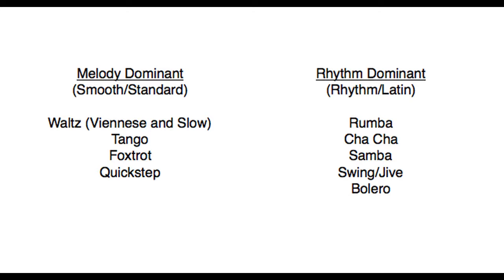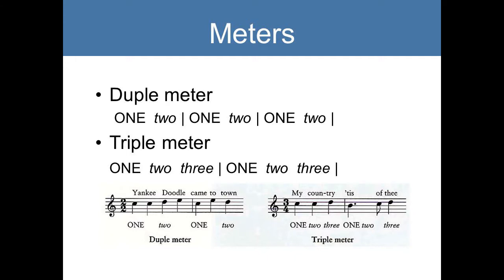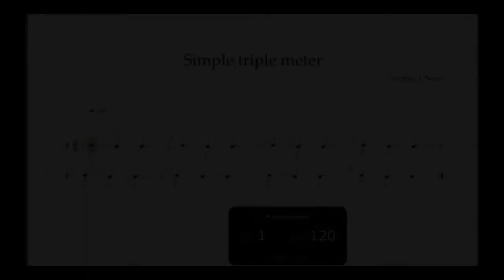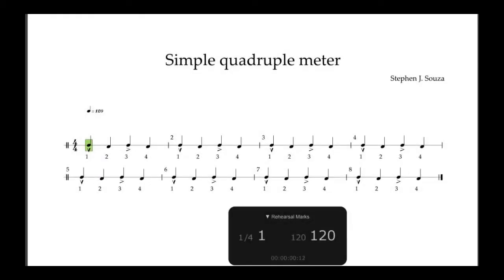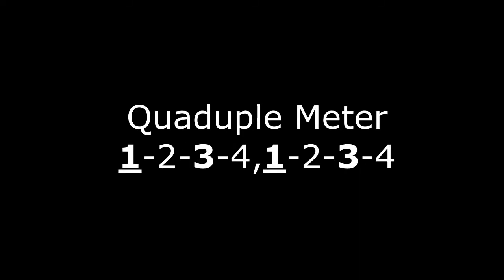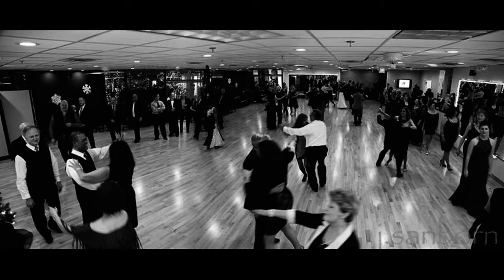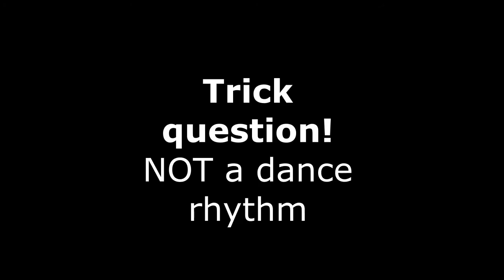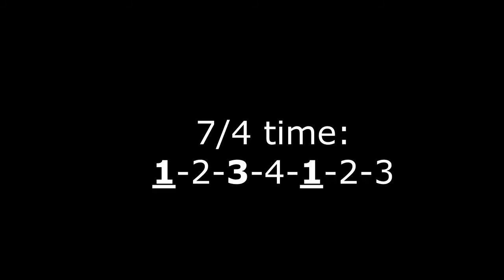Music Recognition for Ballroom Dancers II: Odd and Even Meters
Episode two of the series explores how tempo helps in recognizing ballroom dance music.